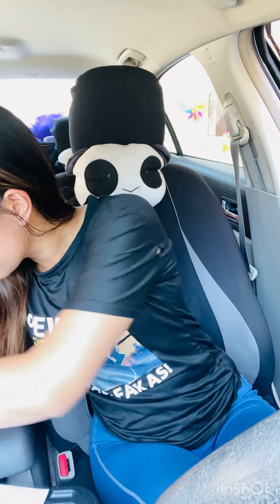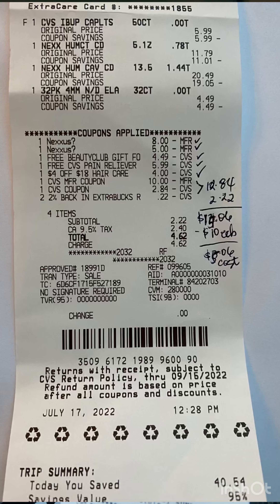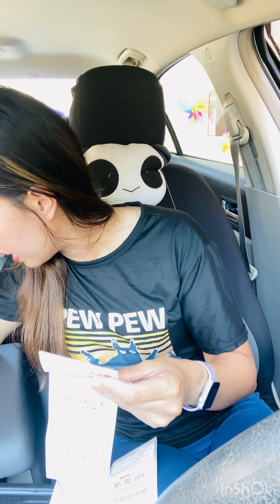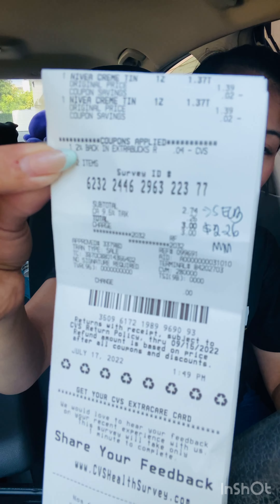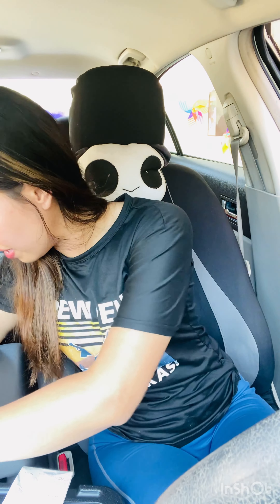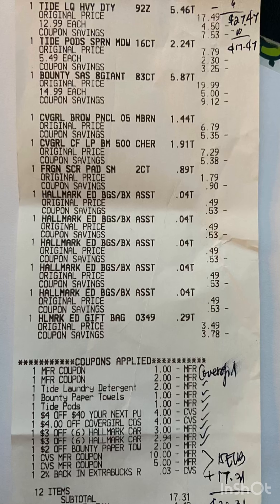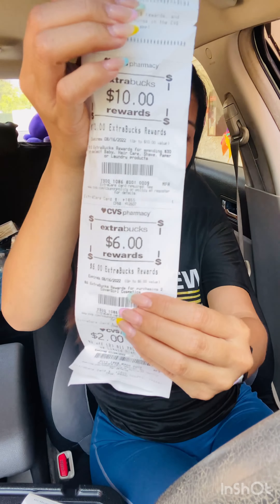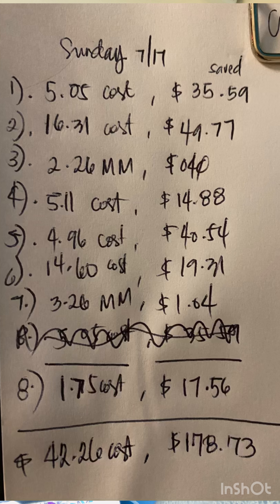Best cvs digital deals this week || Stock up on your essentials || July 17, 2022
Blue almond rebate

Fluz app 👇🏻

Shopkick app 👇🏻

Rakuten app👇🏻